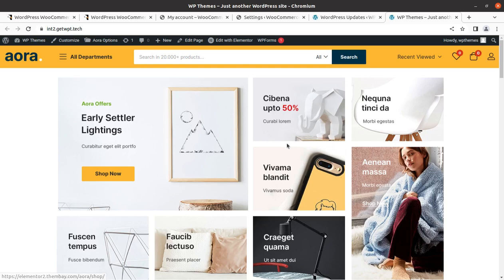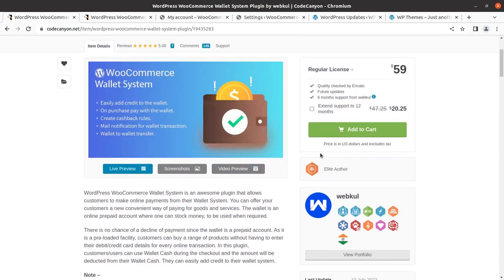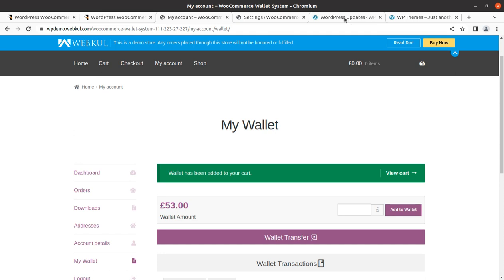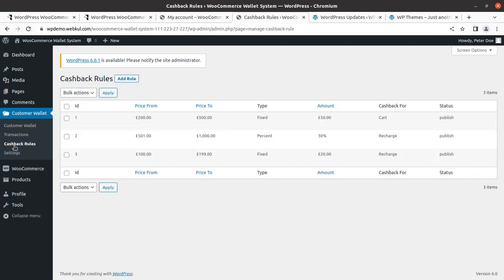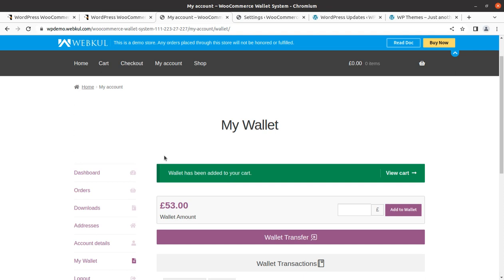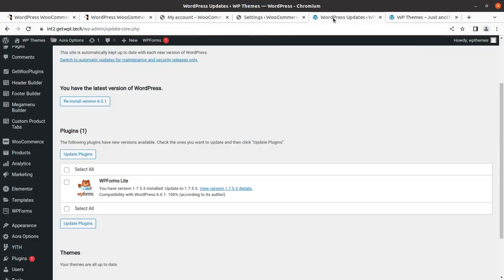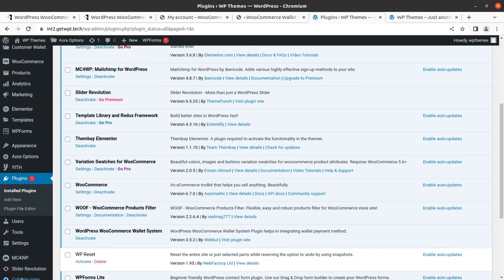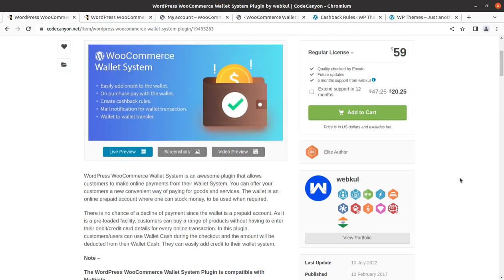How to Add Wallet & Cashback System for WooCommerce | Wallet Cash for Checkout and Transfer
If you own an eCommerce website using WooCommerce, you can offer customers  to make online payments from their Wallet System. You can offer your customers a new convenient way of paying for goods and services. The wallet is an online prepaid account where one can stock money, to be used when required.

There is no chance of a decline of payment since the wallet is a prepaid account. As it is a pre-loaded facility, customers can buy a range of products without having to enter their debit/credit card details for every online transaction. In this plugin, customers and users can use Wallet Cash during the checkout and the amount will be deducted from their Wallet Cash. They can easily add credit to their wallet system.

The Wallet System for WooCommerce plugin allows your registered customers to use a digital WooCommerce Wallet on your eCommerce store. Customers can purchase your products and services using their digital Wallet balance.

With this WooCommerce Wallet plugin, you can add or remove funds from customers’ Wallets in bulk, view & download wallet transaction history, and send email notifications to them.